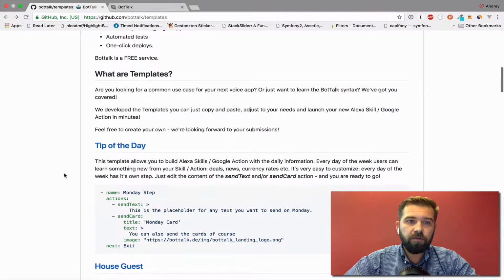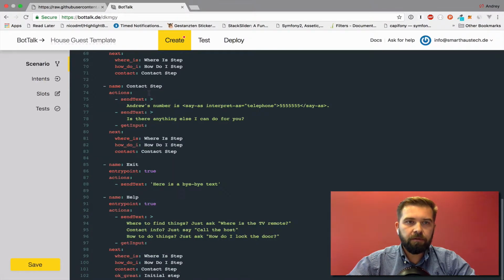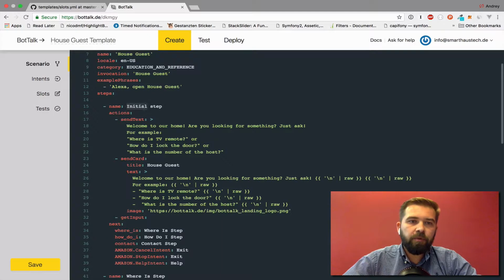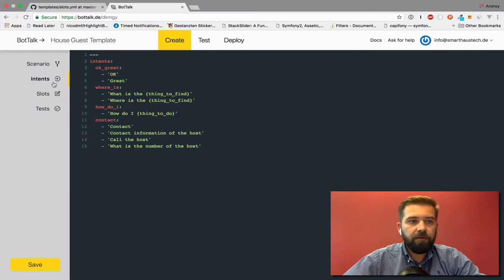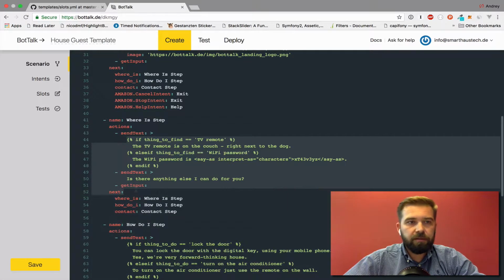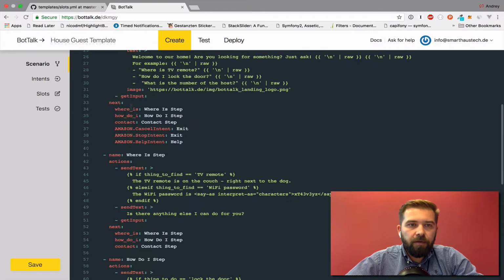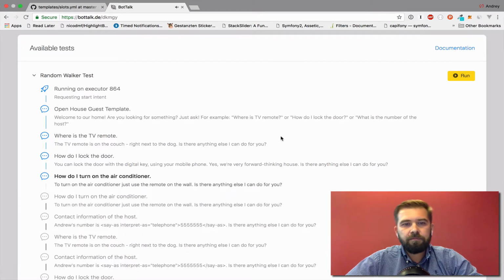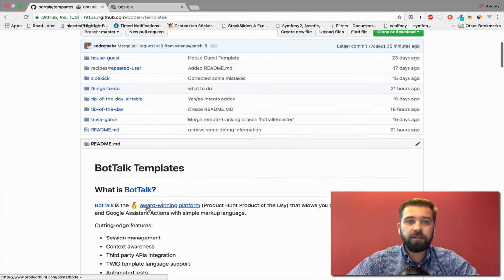How to Build a "House Guest" Alexa Skill and Google Action using BotTalk Templates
🤖 BotTalk templates allow you to ✅ choose the common use case, ✅ customize a little and ✅ deploy your own Alexa Skill / Google Action in minutes! 🚀

HOUSE GUEST TEMPLATE:

Are you an Airbnb host? Or are your friends or relatives just staying over? In any case - use can create and publish (!) this scenario as an Alexa Skill / Google Action to help your guests feel just like at home.

Dialogue example:

Alexa, open House Guest

Alexa: Welcome to our home! Are you looking for something? Just ask! For example: "Where is TV remote?" or "How do I lock the door?" or "What is the number of the host?"

What is the WiFi password?

Alexa: The WiFi password is AF340i_4v

How do I turn on the air conditioner?

Alexa: To turn on the air conditioner just use the remote on the wall.